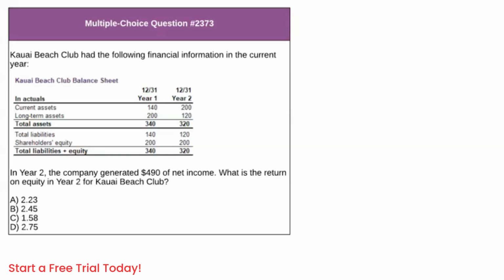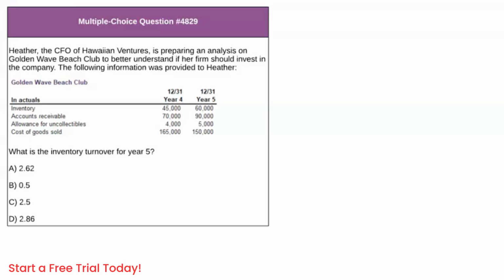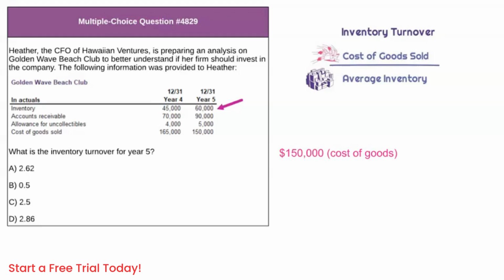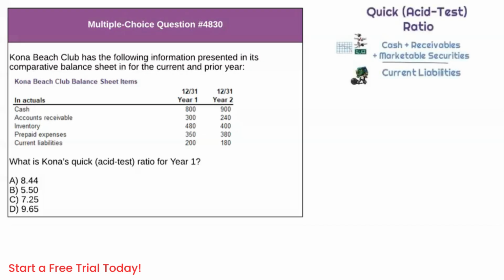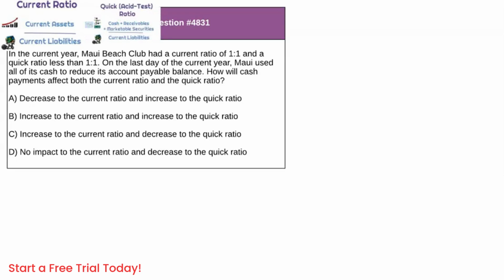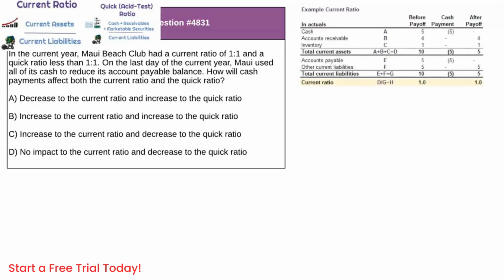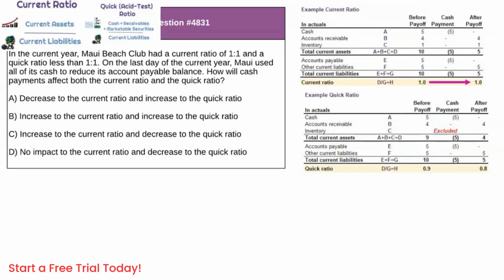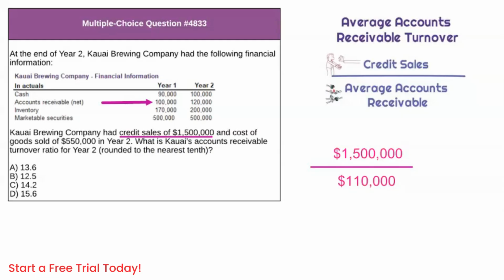5 Must Know FAR CPA Exam Multiple-Choice Questions | Ratios | Financial Reporting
Preparing for the FAR CPA Exam? In this video, we cover 5 must-know multiple-choice questions (MCQs) on Financial Ratios, a high-yield area in Financial Accounting and Reporting (FAR).
👉 What you’ll learn:
* The most commonly tested liquidity, solvency, and profitability ratios
* How to interpret ratios on the CPA Exam
* Step-by-step walkthroughs of calculation-based MCQs
* Tips for avoiding common mistakes under time pressure
* Strategies to confidently answer ratio questions on exam day
Ratios are tested frequently and often show up in both MCQs and simulations. Mastering these will give you a big edge heading into the exam.